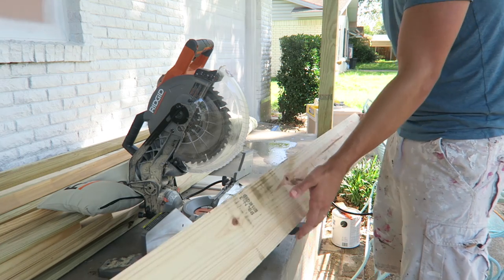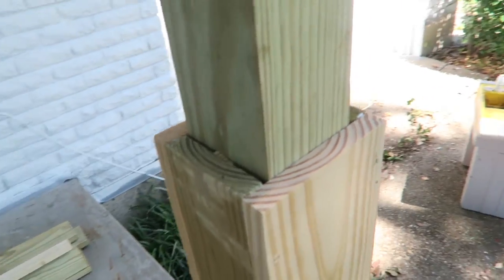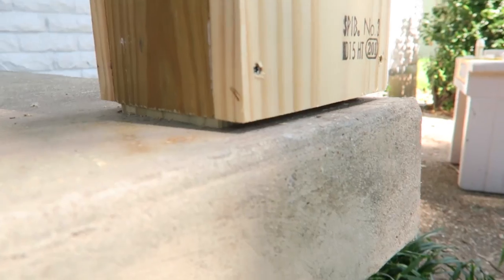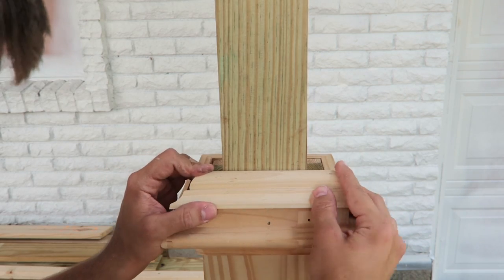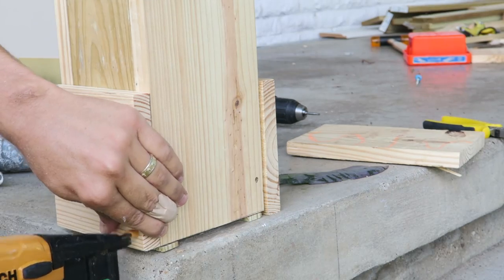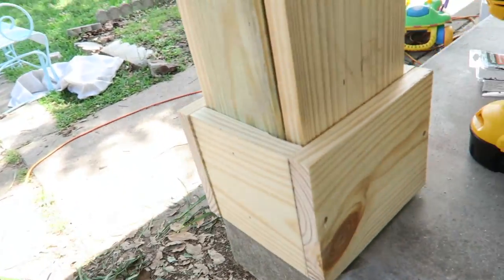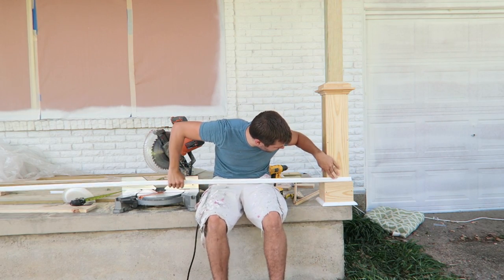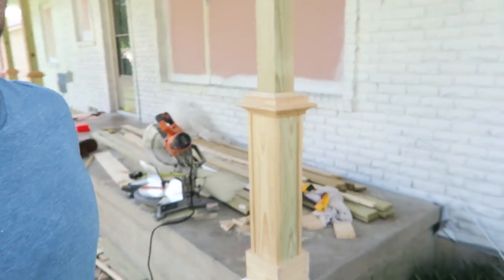EASY, DIY FRONT PORCH COLUMN/POST WRAPS TUTORIAL!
I recently replaced my antique front porch columns/posts with some 4X4s, but they were just too plain and boring and did the opposite for curb appeal. Here's is a short and simple tutorial on building your own unique column wraps, top to bottom.